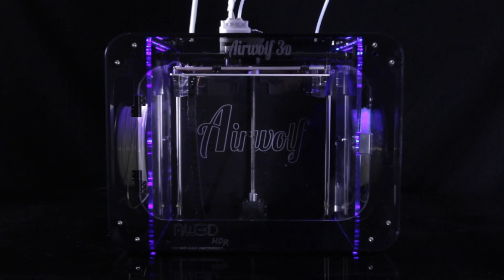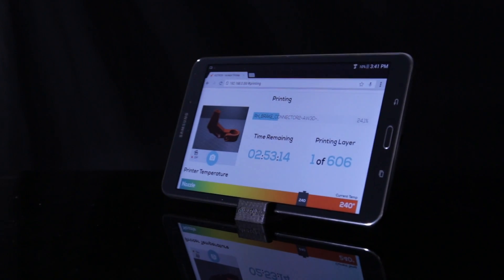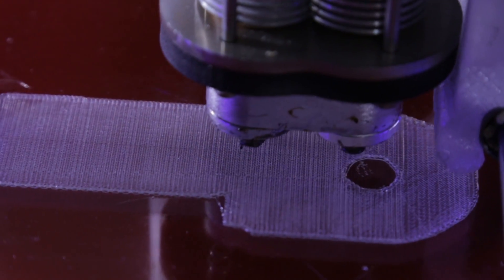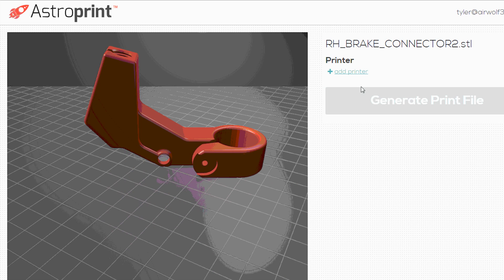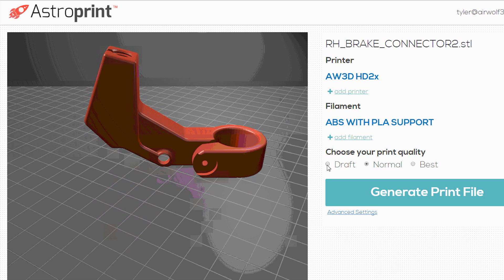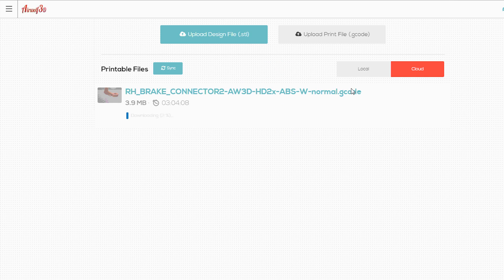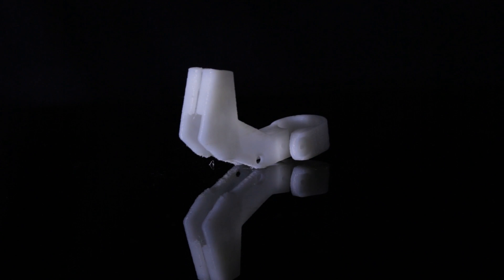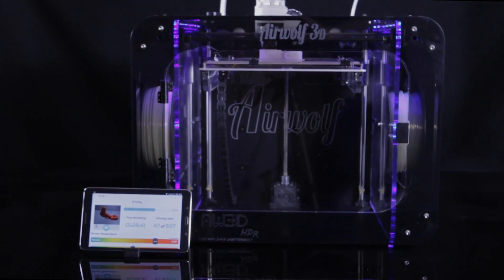HDR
The all-new HDR desktop 3D printer from Airwolf 3D sets new standards with its high resolution dual head printing capabilities, Wi-Fi connectivity, innovative ‘cloud-based’ slicing and printing via an 8” tablet interface, and a rigid aluminum backbone. The HDR is the first model in Airwolf 3D’s lineup to feature this ground-breaking cloud-based technology, and allows the user to not only print from the cloud, but also slice and store files. Simply choose the file, choose the material and resolution, and print. It is as simple as that. Access the printer’s manual controls, print status, and stored files from almost any tablet, computer, or smartphone. The HDR wouldn’t be complete without its large build volume (11” x 8” x 12”), new and improved JR2x hotend with its new easy calibration, and the all new aluminum/acrylic hybrid semi-enclosed frame.